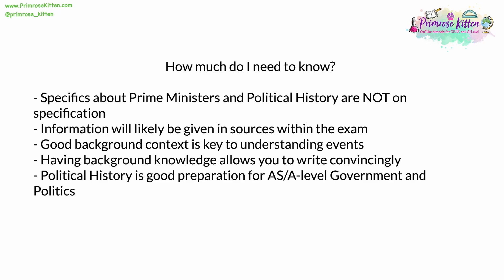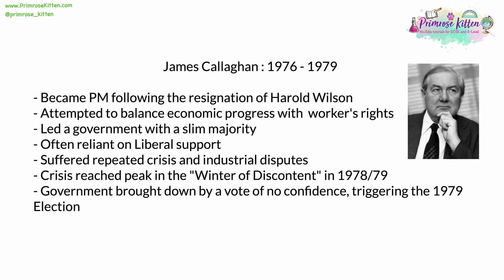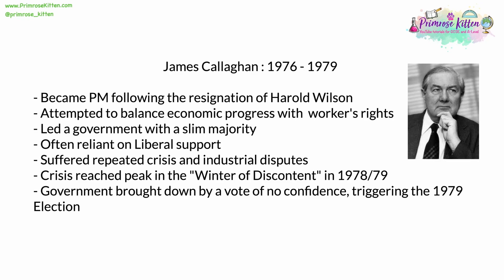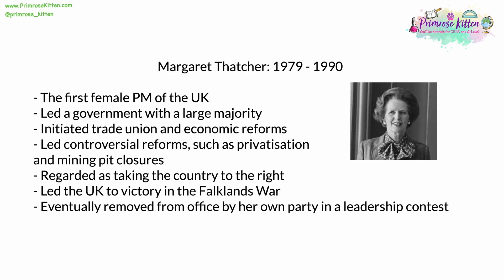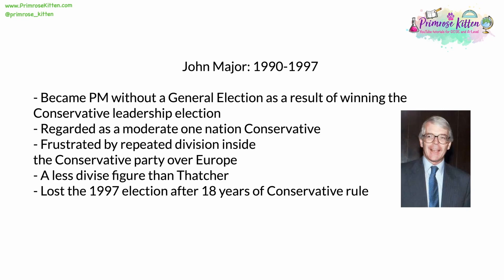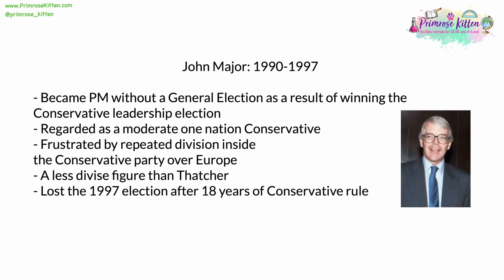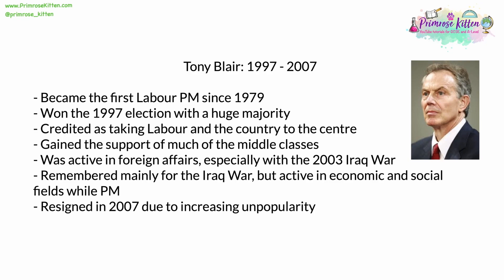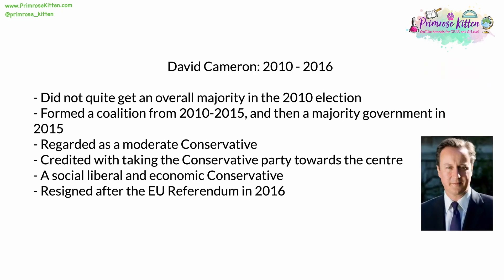Recent Prime Ministers | Revision for GCSE Citizenship